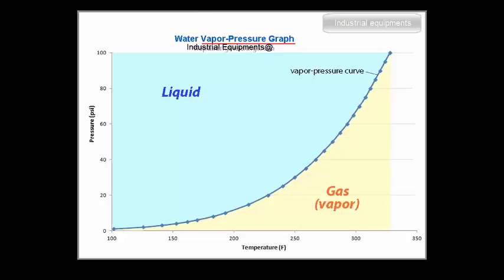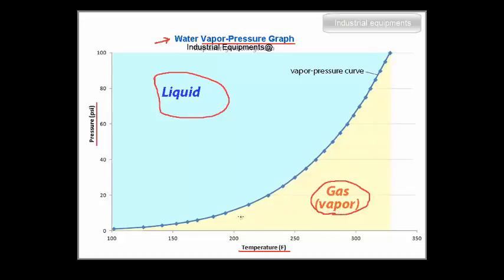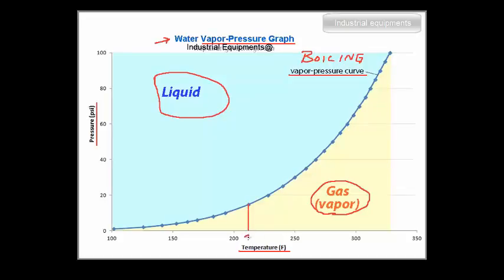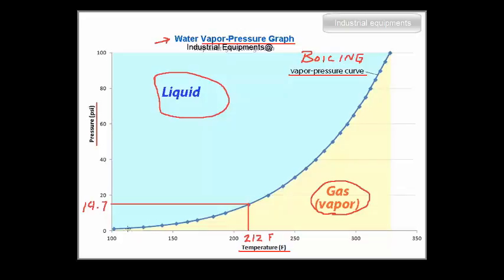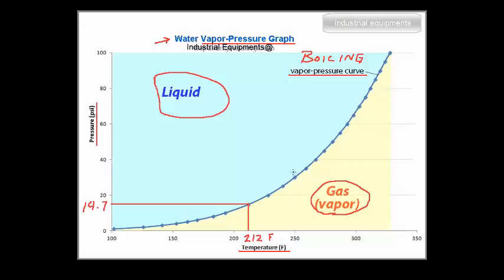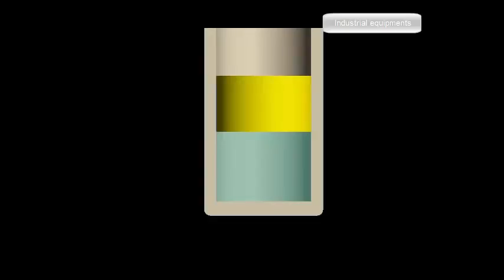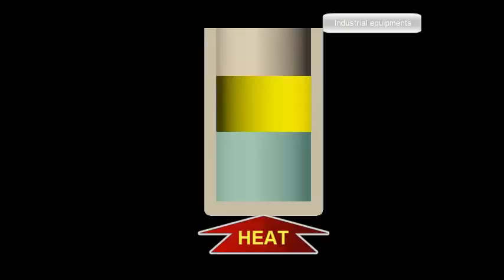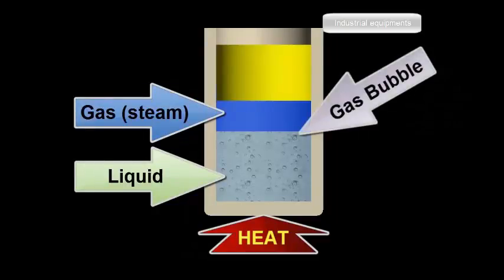cavitation causes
cavitation causes, detail with vapor pressure graph, Boilling of water,
water vapor pressure curve, water phase ,vapor phase, buble phase.